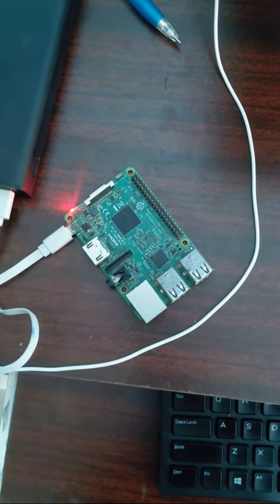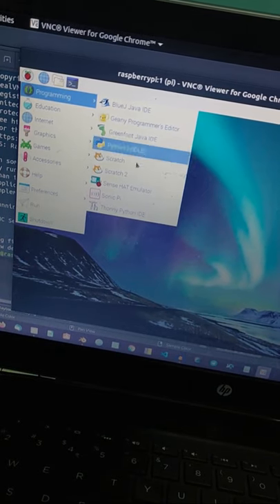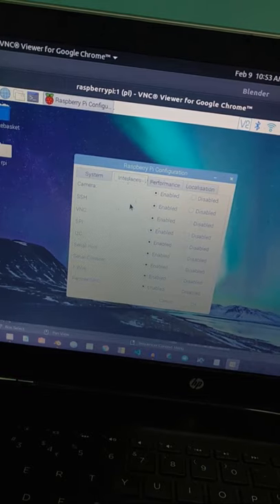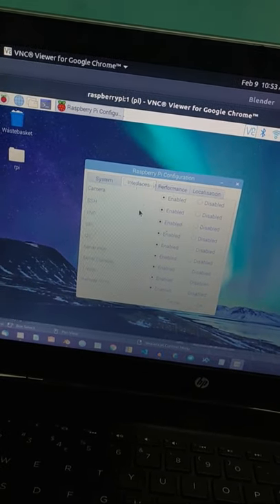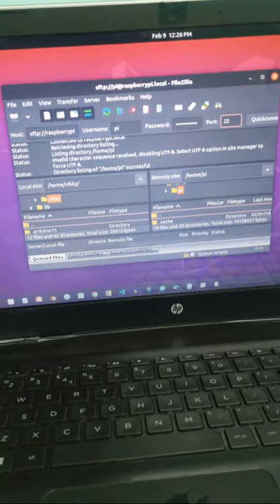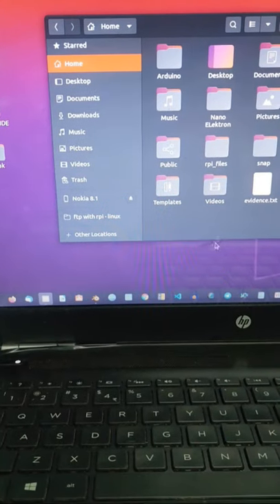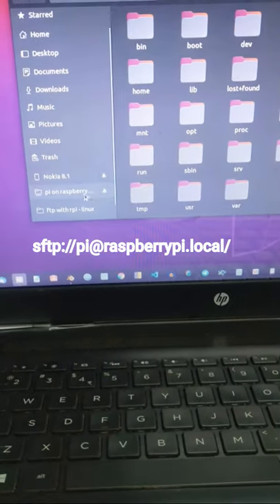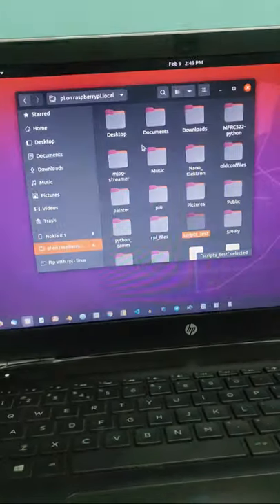ftp with rpi and Ubuntu | nautilus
Nautilus would be the simple yet best ftp client for ubuntu users. Rpi starts a SFTP server when ssh is enabled, we can use our favourite code editors like vs code or sublime text in our local machine, to edit the files directly into our pi which reduces lot of time that is consumed when development is made in pi itself since it is slow.